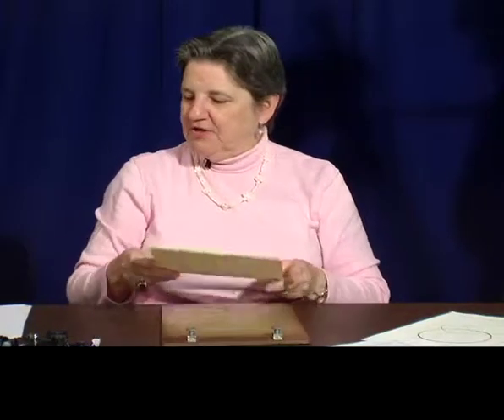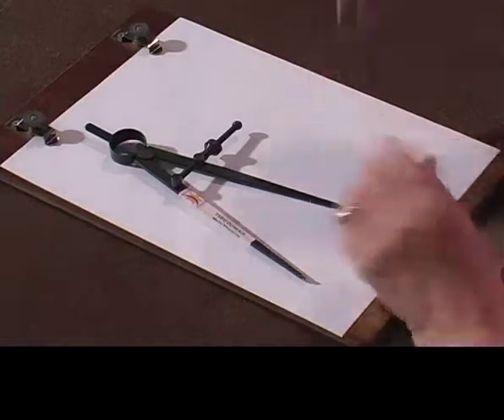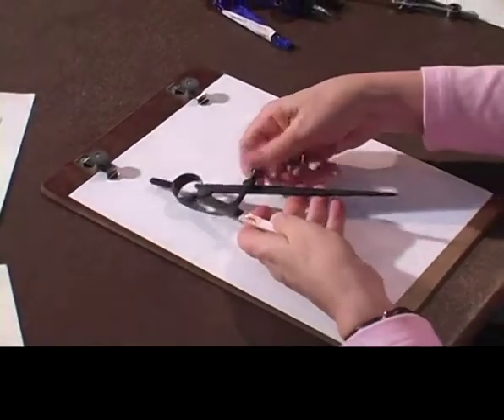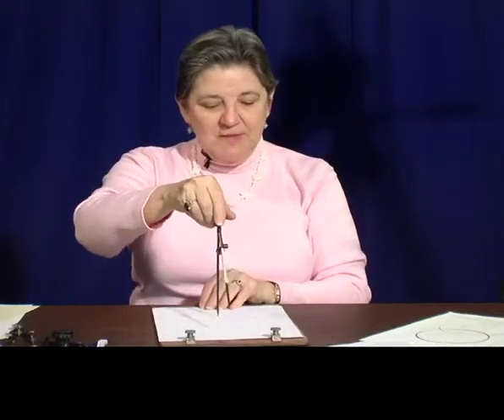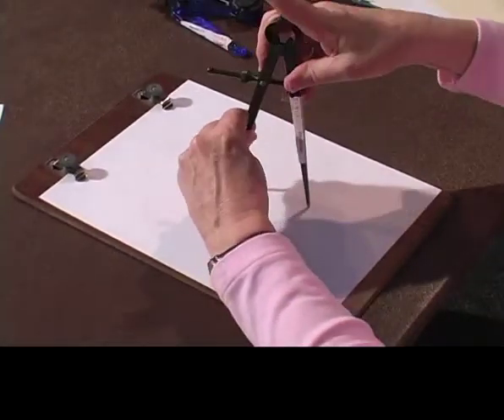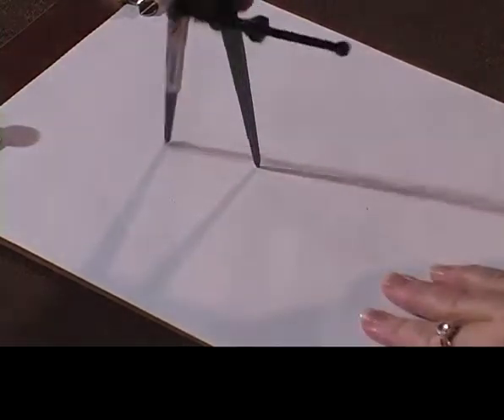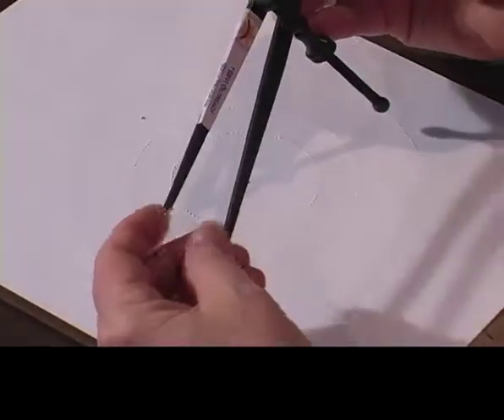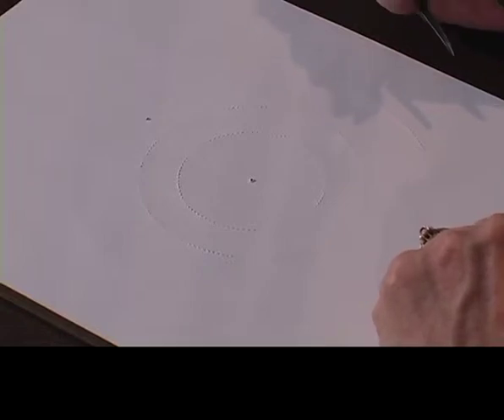Sewell Raised Line Drawing Board: Drawing concentric circles with a Perkins Howe Press Compass